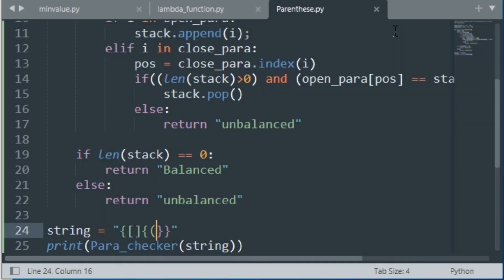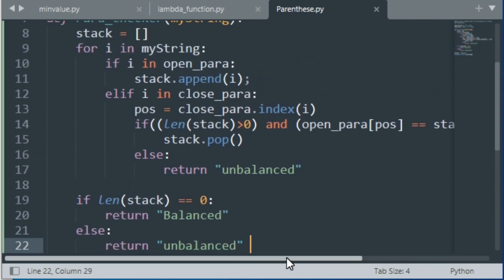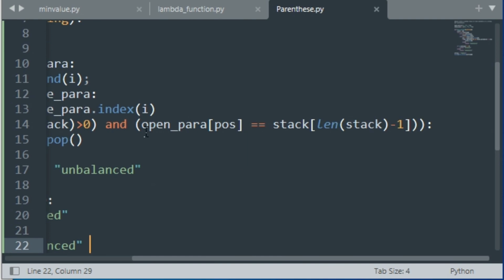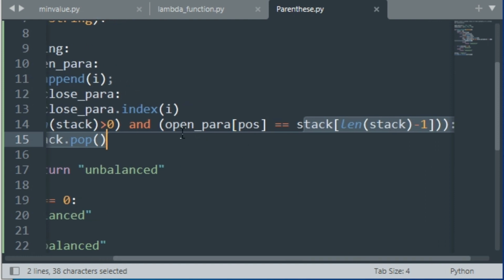write a python class to find validity of a string of parentheses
5️⃣Write a letter of application to a retailer of domestic appliances for the post of a store manager.

Connect with via other platforms👥

Keyword for this videos📇

Hashtag#️⃣